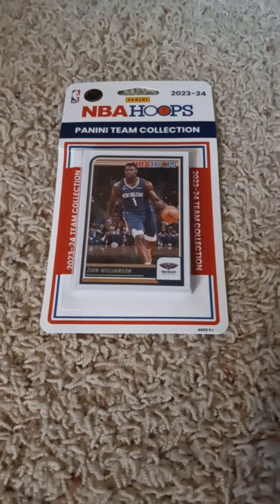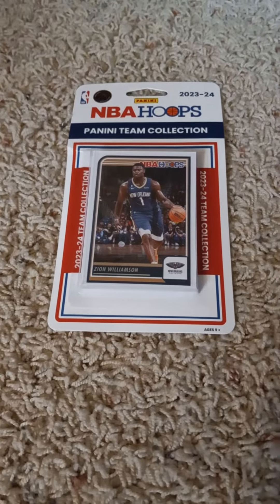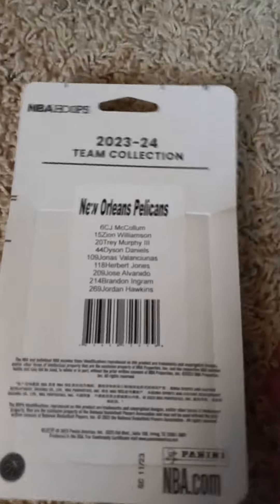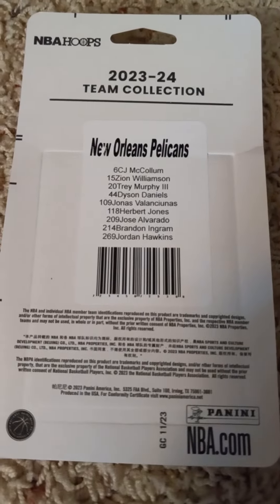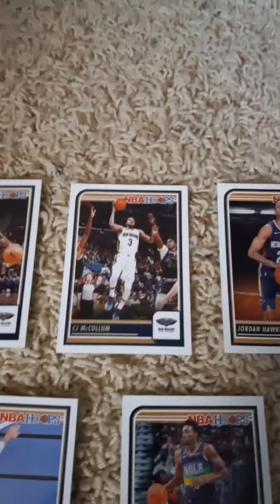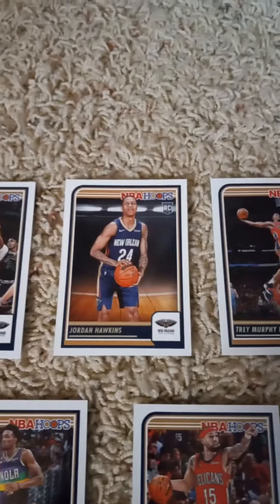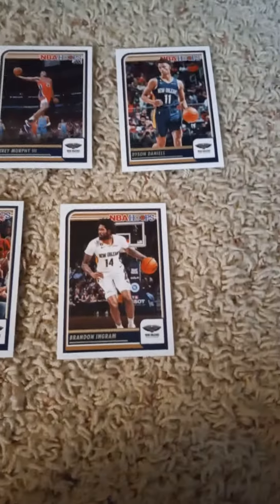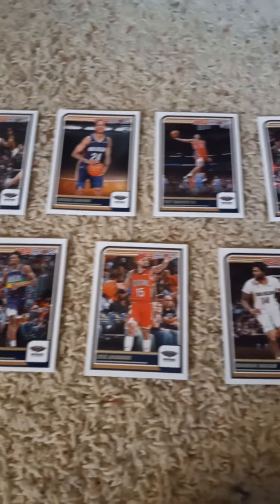2023 24 Panini NBA Hoops Factory Team Sets New Orleans Pelicans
Here is the newest 2023 24 @panini @NBA hoops factory team set video for the @NBAPelicans. This factory team set by @panini trading cards is 1 of 30 that you can buy and also 1 of 30 that I will be opening on my channel for you all to see. I hope everyone enjoys the video.